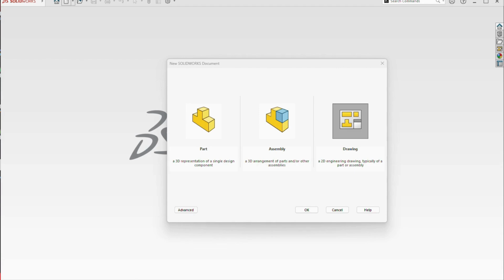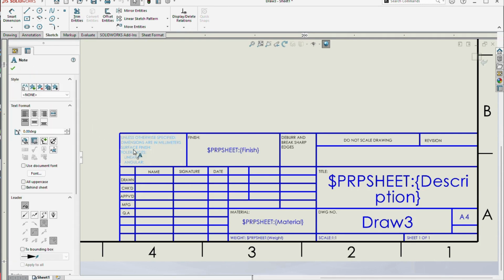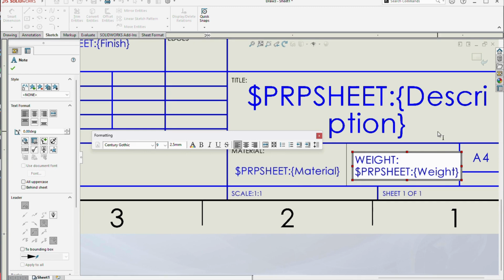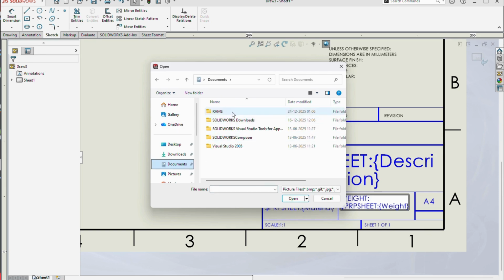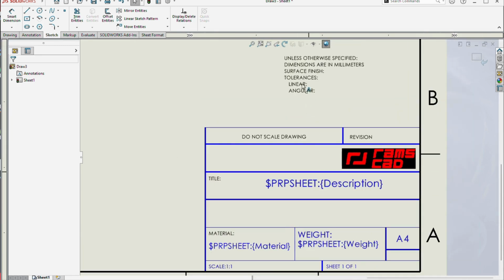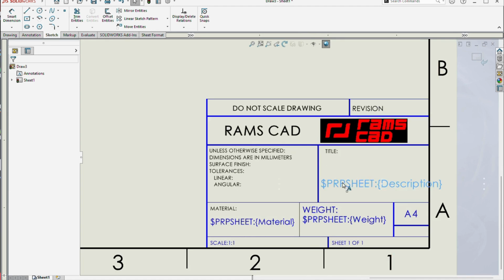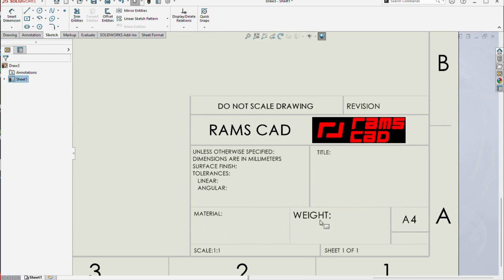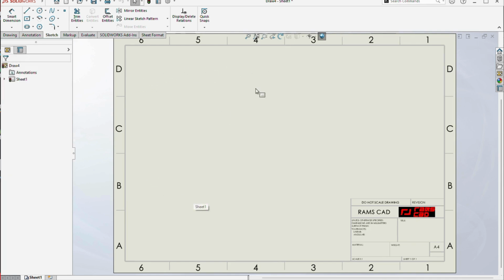Making SolidWorks Drawing Sheet Format from Scratch 📐🔥 | Complete Tutorial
In this video, I show how to create a custom drawing sheet format in SolidWorks 🛠️. Learn title block setup, borders, notes, and standards used in industry 👨‍💻👨‍🏭

solidworks sheet format, solidworks drawing sheet format, title block solidworks, custom sheet format solidworks, drawing template solidworks, mechanical drawing cad, solidworks drafting tutorial